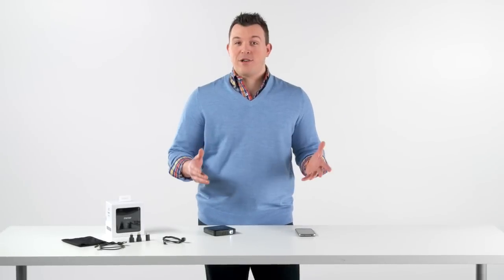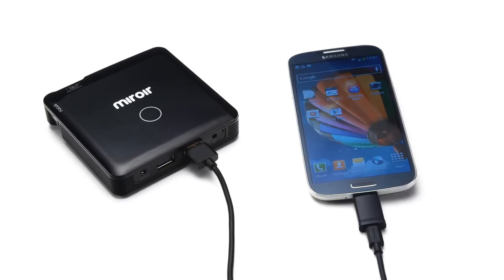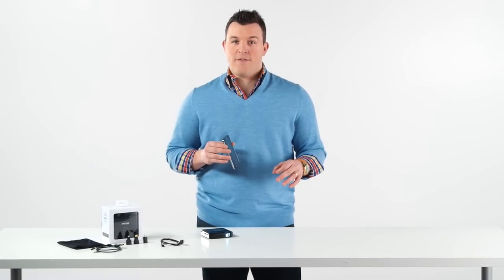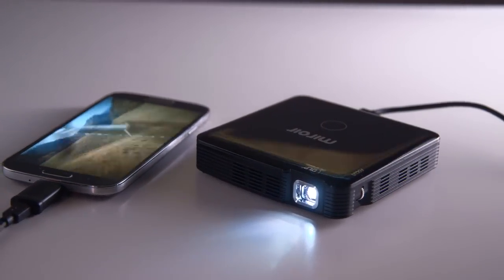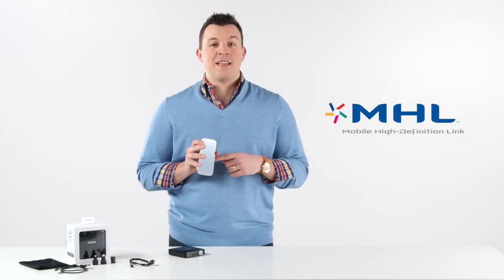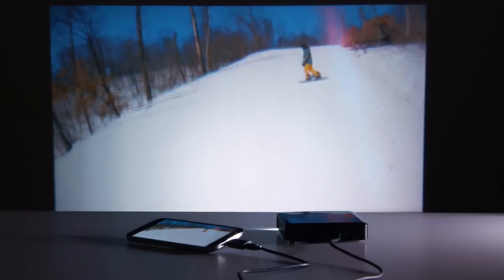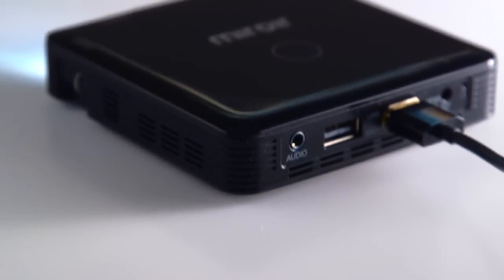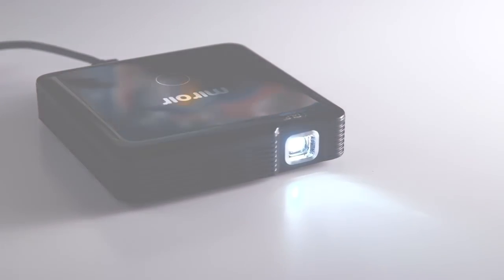Using the Miroir MP60 with Android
This video gives you a quick look at how you can use the MP60 with your Android device.  To learn more about this product, please visit our